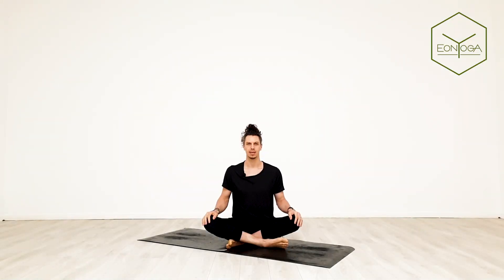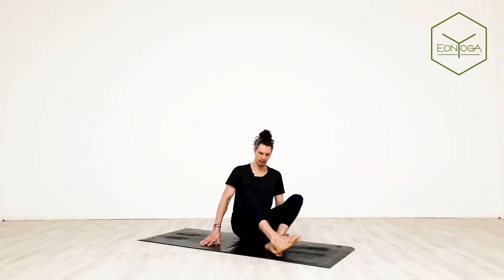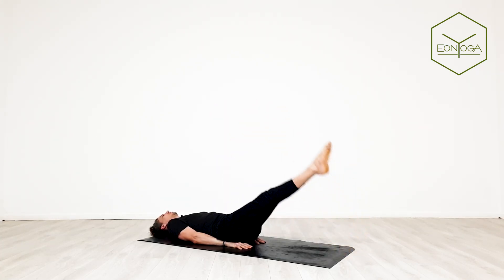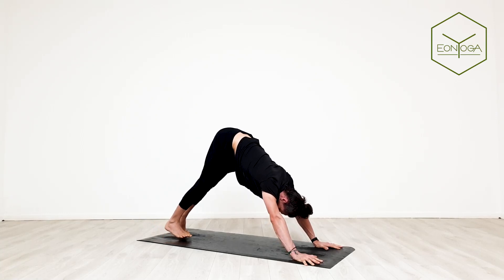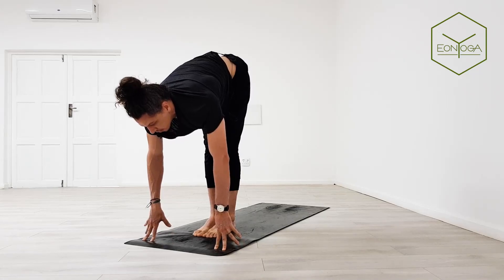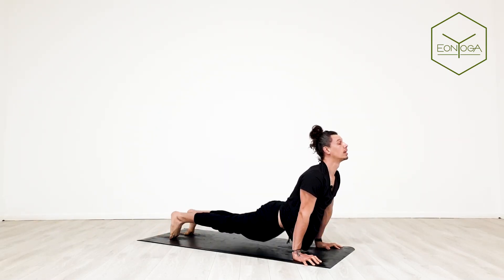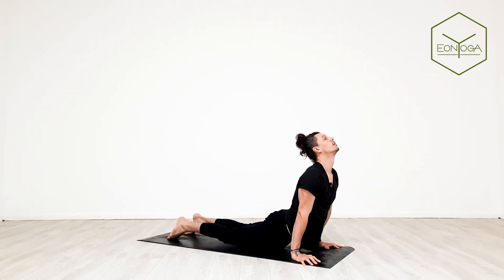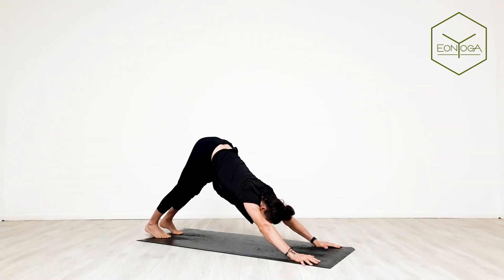30 minute yoga workout | EonYoga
30-minute conditioning yoga workout for the entire body taught by EonYoga.